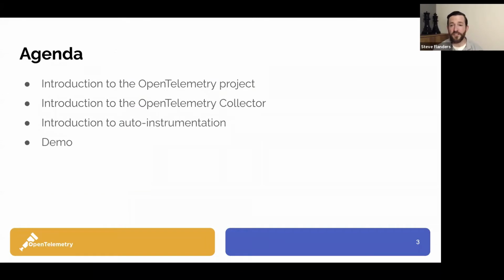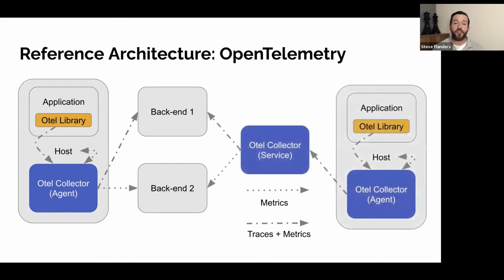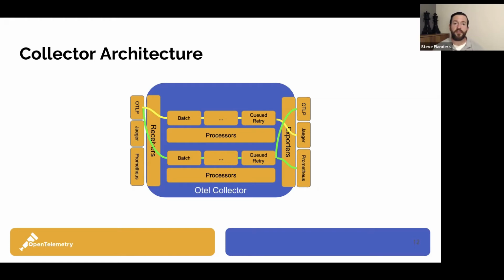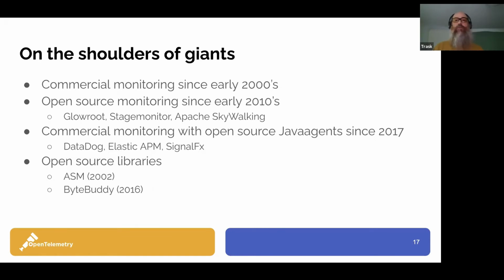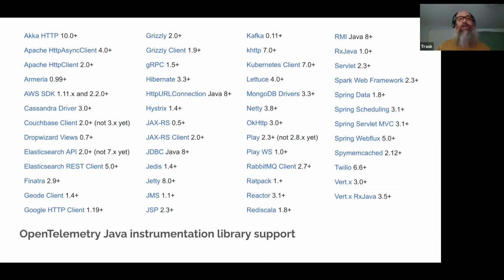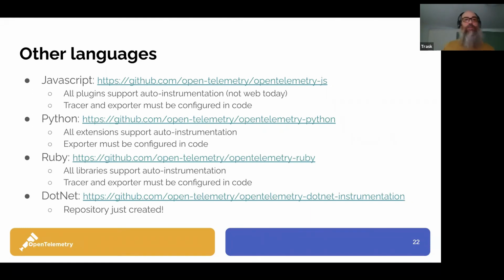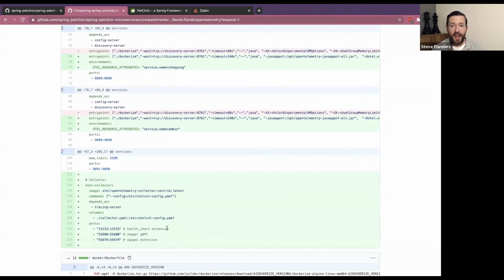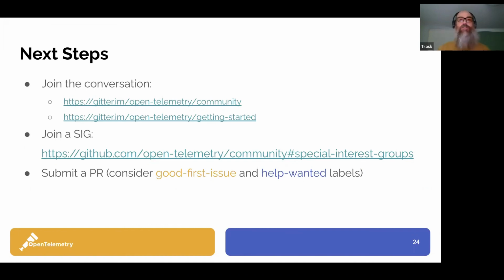OpenTelemetry Agent and Collector: Telemetry Built-in Into All S... Steve Flanders & Trask Stalnaker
OpenTelemetry Agent and Collector: Telemetry Built-in Into All Software - Steve Flanders, Splunk & Trask Stalnaker, Microsoft

Effective observability requires high-quality telemetry. OpenTelemetry enables it by making telemetry a built-in feature of all software. Learn how easy it is to enable telemetry data collection for any app and enable observability scenarios by configuring OpenTelemetry collector. Help us build the future where all software exposes its telemetry in a unified way. Where app owners concentrate on building great software while getting insights into application behavior and reliability effortlessly. And see how the road to this future looks like. This talk will feature a demo of automatic java application instrumentation and collector configuration to upload high-quality telemetry to the backend of your choice.